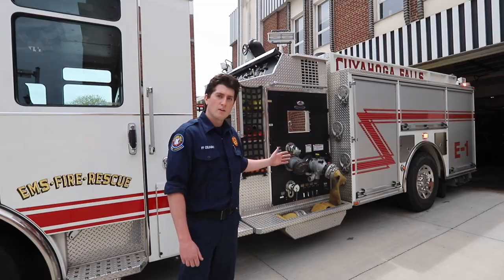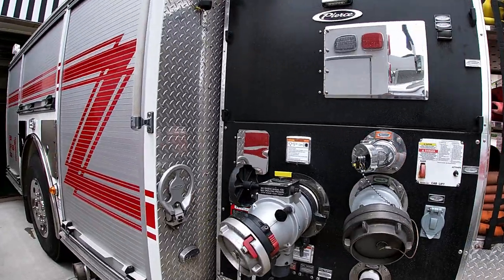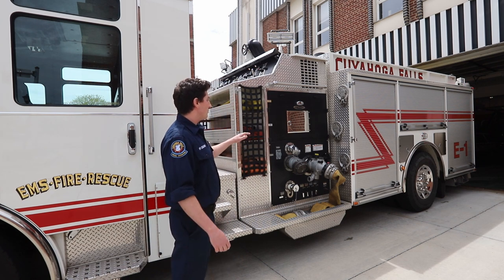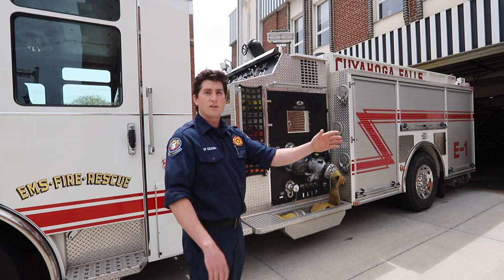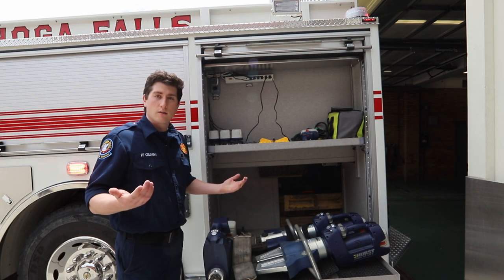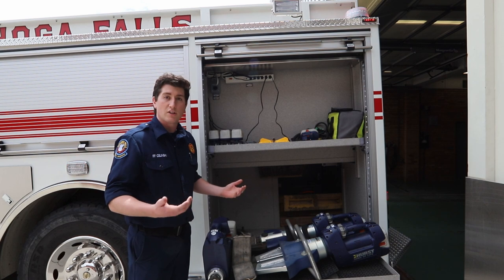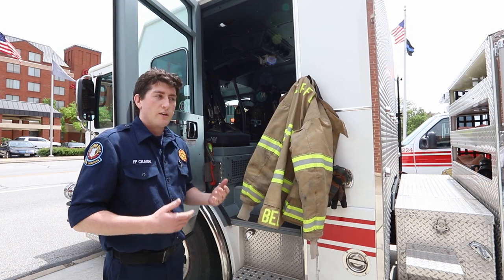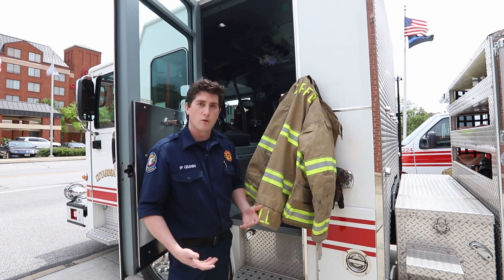Fire Department Engine #1 Firetruck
Welcome to Virtual Touch-a-Truck!